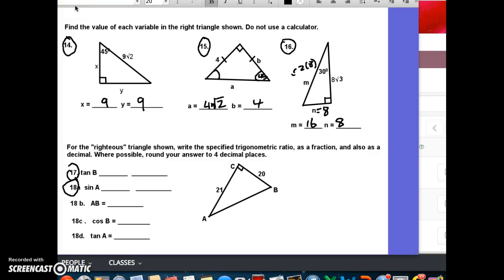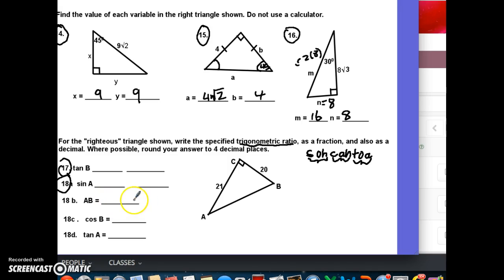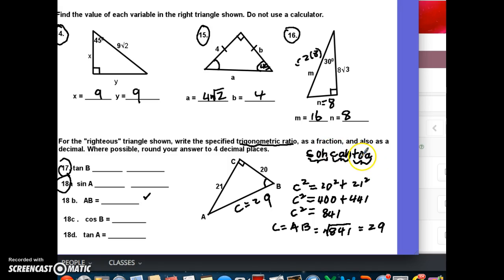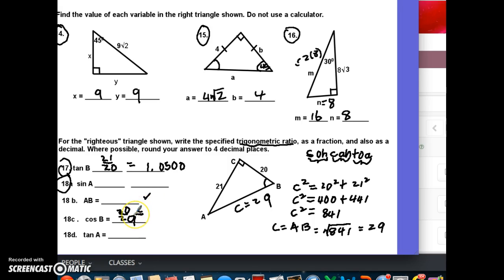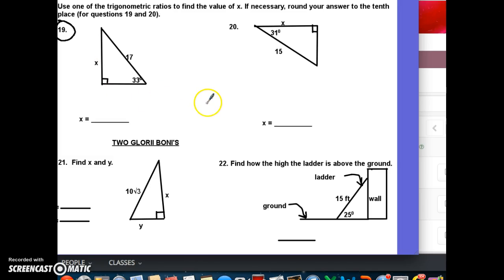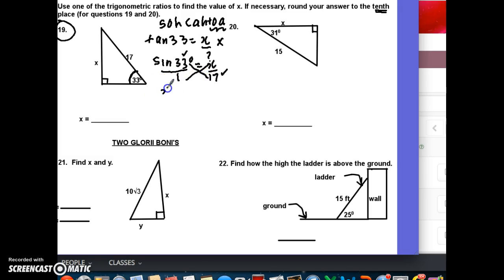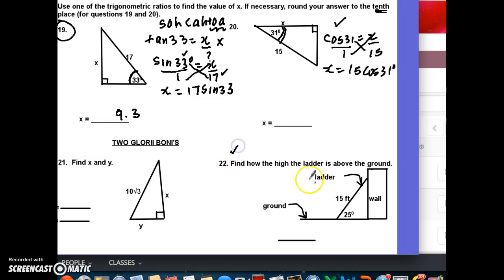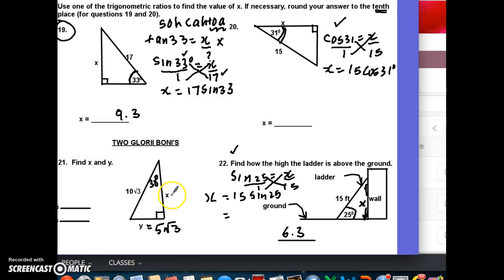Recording #24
Geom final Exam rev 2(2015)